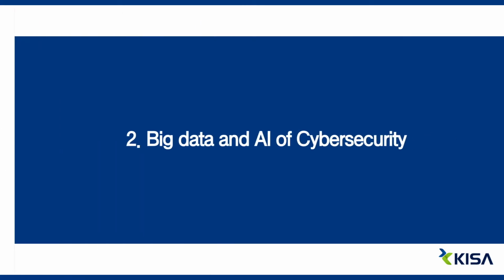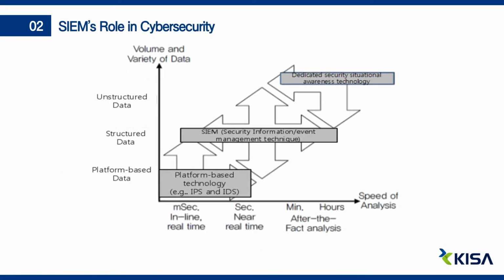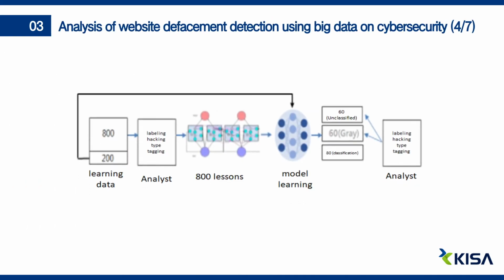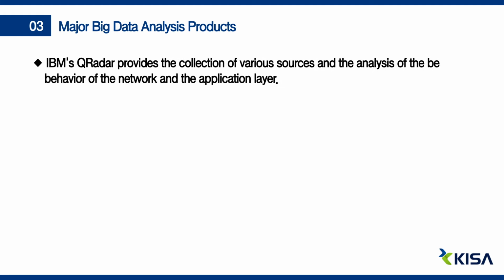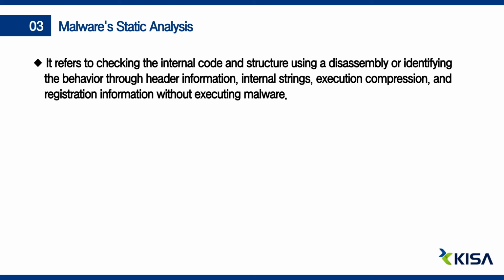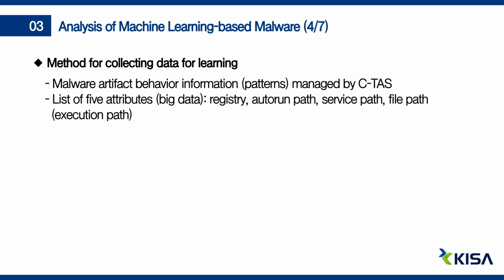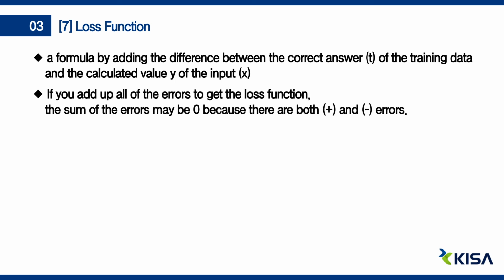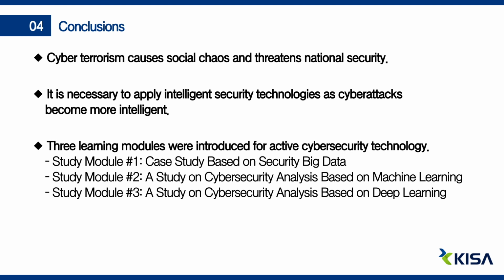(Training) Analysis of Big Data On Cybersecurity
(교육자료) 사이버보안 빅데이터 분석(Analysis of Big Data On Cybersecurity)

This content was created and used under the GCCD(Global Cybersecurity Center for Development) cybersecurity capacity building program.
글로벌정보보호센터(GCCD) 역량강화 프로그램 운영에 활용된 콘텐츠입니다.